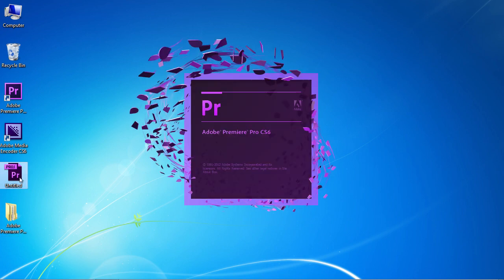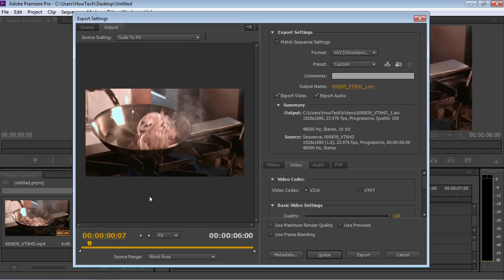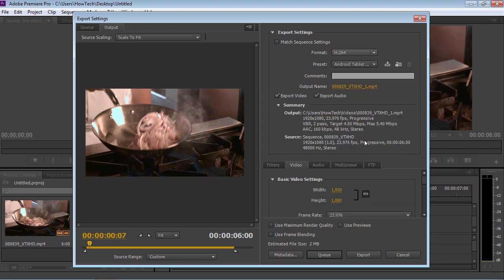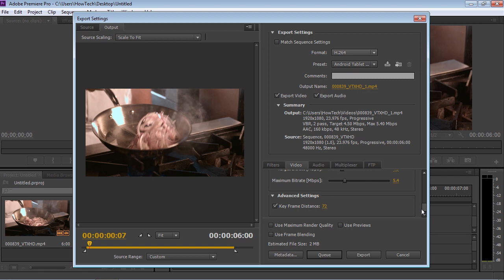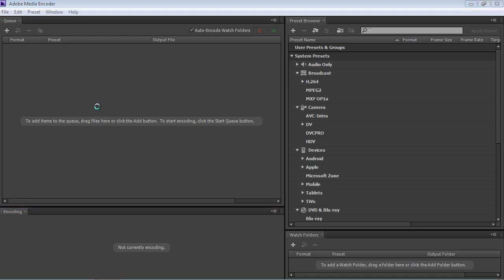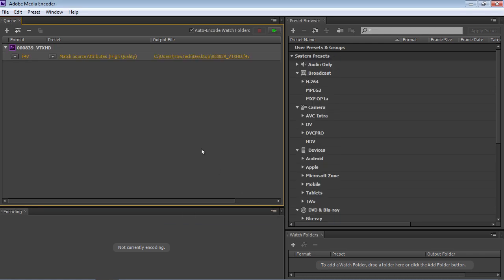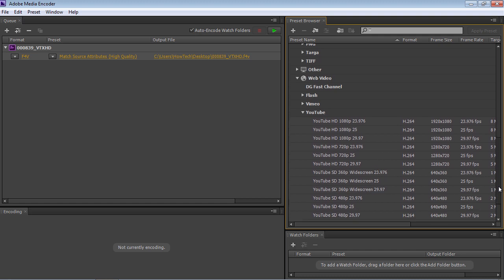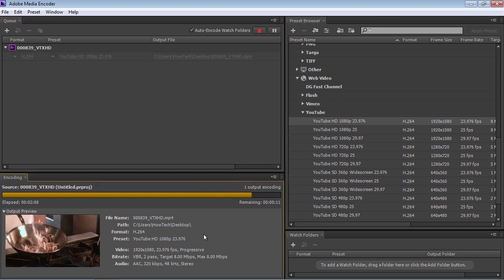How to render in Adobe Premiere Pro CS5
Learn how to render the video files with Adobe Premiere Pro.

In this video tutorial we will show you how to render in Premiere Pro.

Launch the Adobe Premiere Pro and open an existing project. Move the playhead along the time line to check the project. Go to the "File" menu and select the "Media" option from the "Export" submenu.

In the appeared window, you can select the part of the video to export with the sliders under the preview window.

Then, find the "Format" option in the "Export Settings" section and select the "H.264" format from the drop-down list.

In the "Preset" tab you can select presets for each available format. You can also manually configure video settings in the "Video" tab. When the proper adjustments of the video settings are made, click on the "Export" button. There is also another way to render a project.

Launch the Adobe Media Encoder.

Go to the "Queue" tab and double click inside the window. In the opened window, select the saved Premiere Pro project and click on the "Open" button. In the following window, select the Premiere Pro sequence and press "OK". In the "Queue" tab you can specify a path to save the rendered file. In our case, we will leave the default path. Find and open the "YouTube" option in the "Preset Browser" tab.

From the appeared list select the "YouTube HD 1080p" or any other format that you need.

Then drag and drop it onto the "Queue" tab. Press the "Start Queue" button to start the rendering process.

Your video has been successfully rendered.